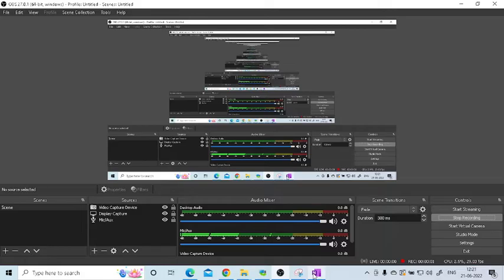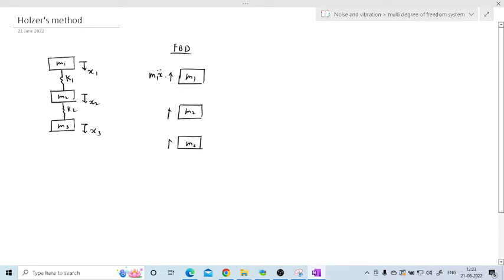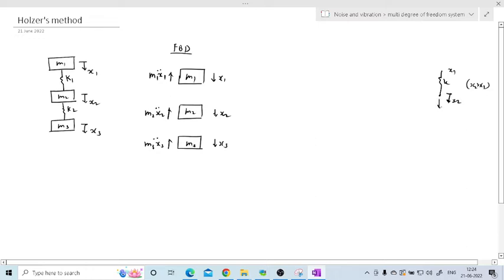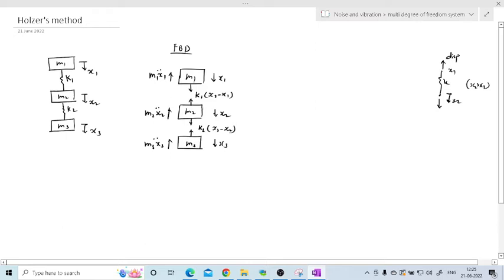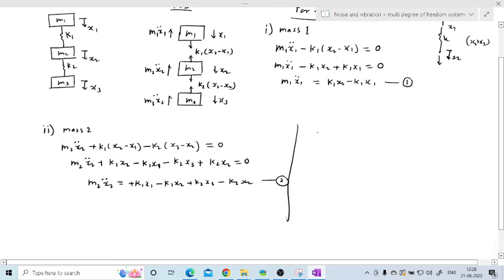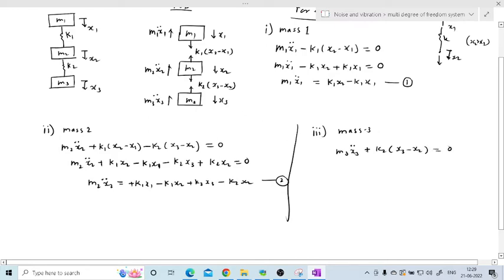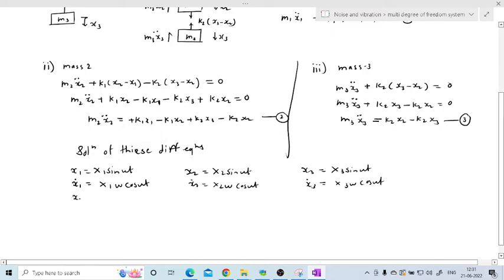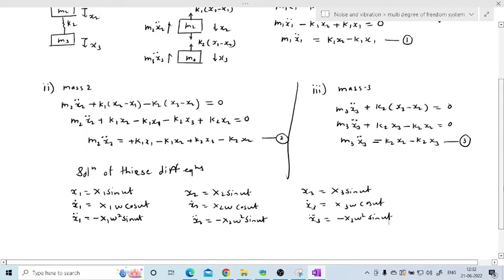L30 Noise and vibration: Holzer method derivation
Explain and derive the equation for Holzer method used for multi degree of freedom system